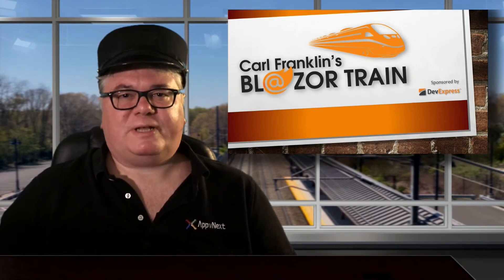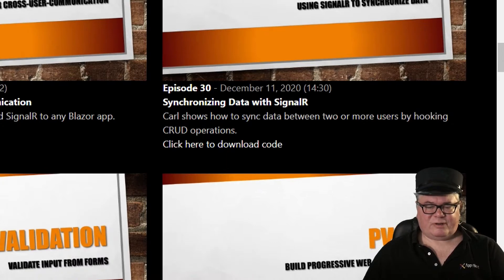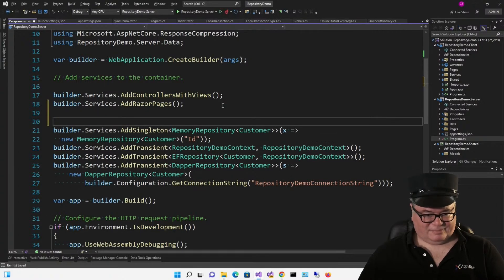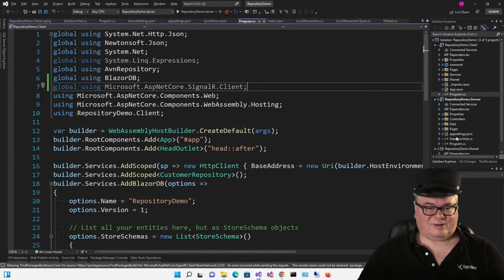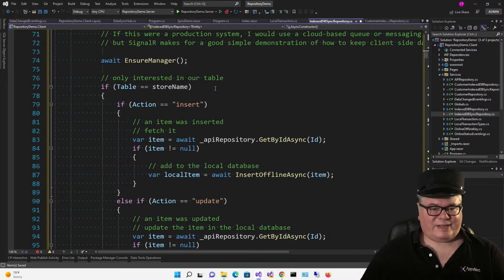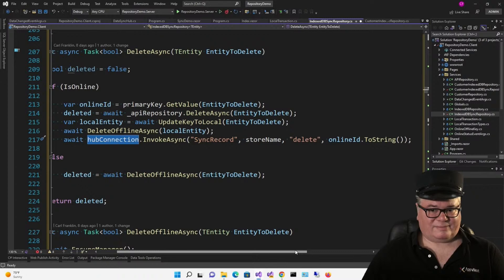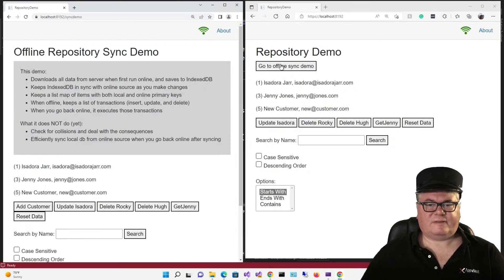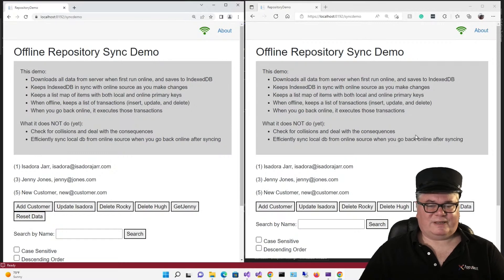Syncing IndexedDb with a Backend Database Part 2: Carl Franklin's Blazor Train Ep 81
Carl improves on episode 80 by adding a message broker to synchronize CRUD operations between users in real time.